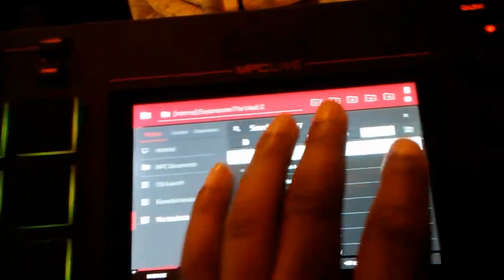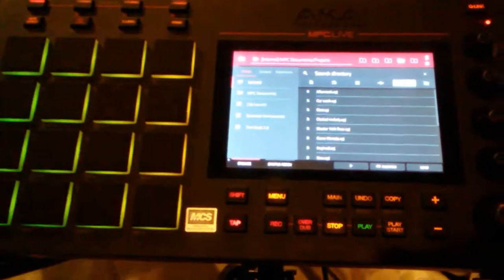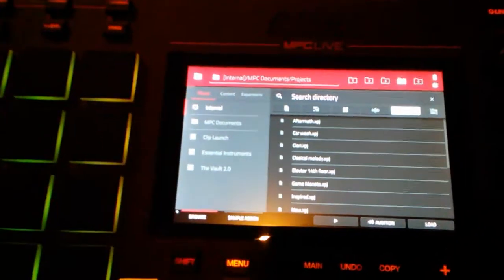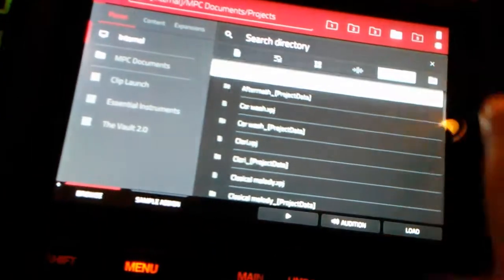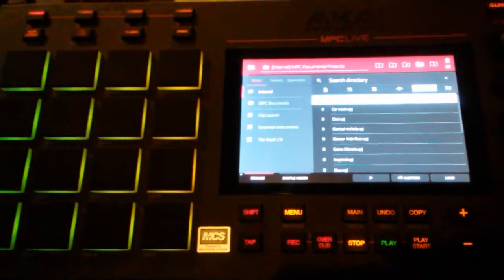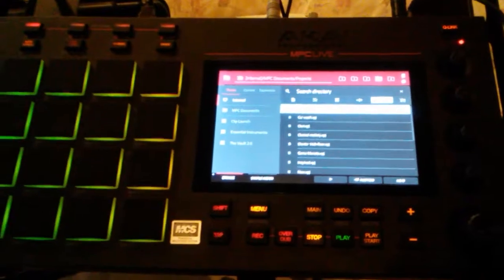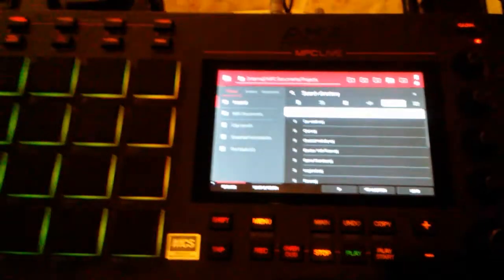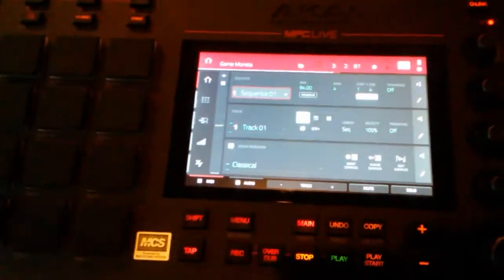MPC Live Error message fix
I got answers to why i couldn't save new projects or add to existing projects and why sequences were being deleted.